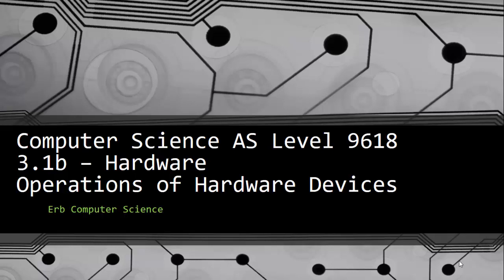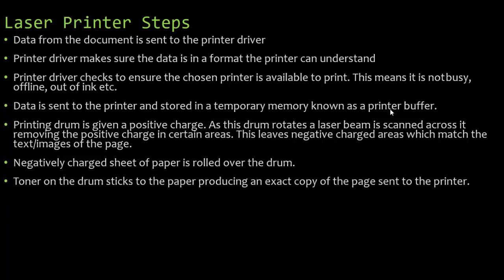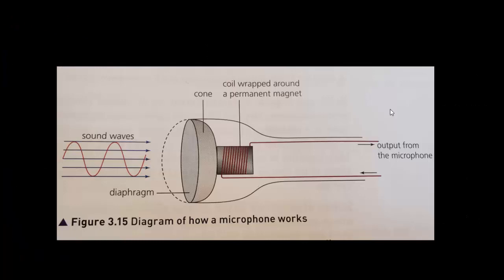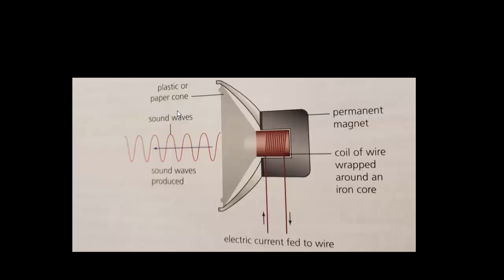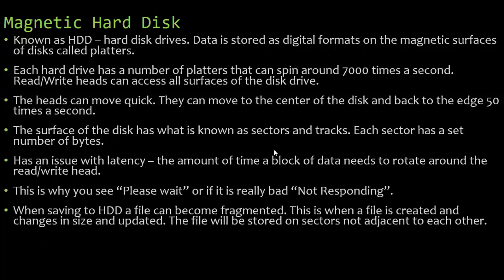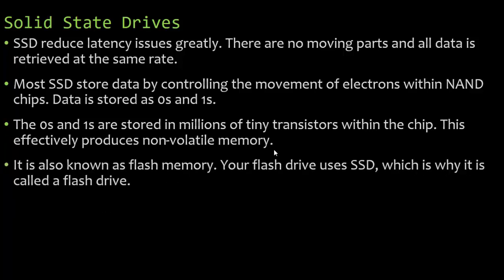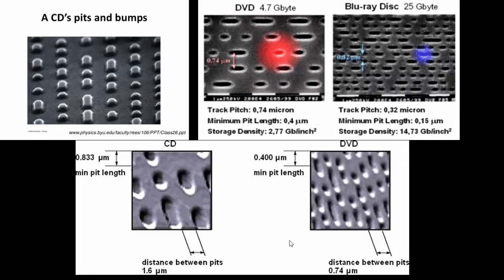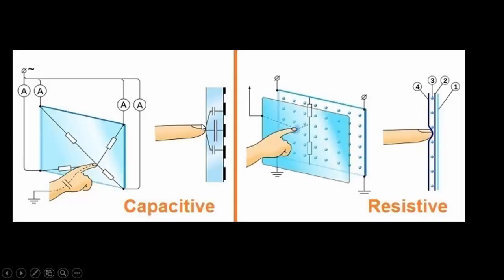3.1b Operations of Hardware Devices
In this video for Computer Science 9618 (Cambridge Computer Science AS Level) we take a look at how specific hardware devices work and function. We also see me hit the end button a few times on the keyboard jumping to the end of the video which is extremely professional.